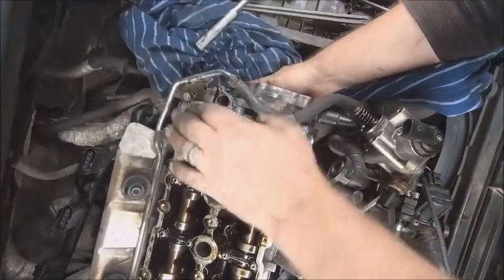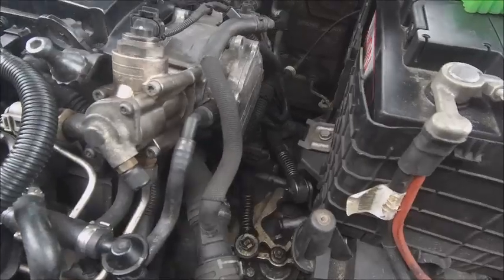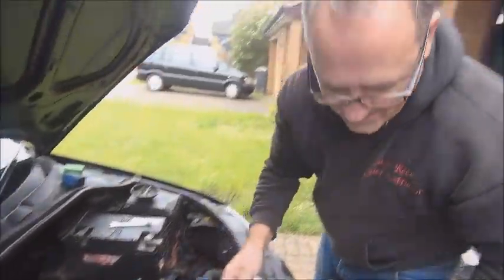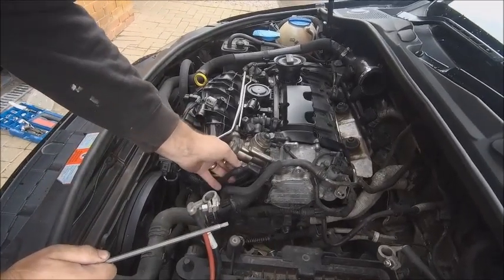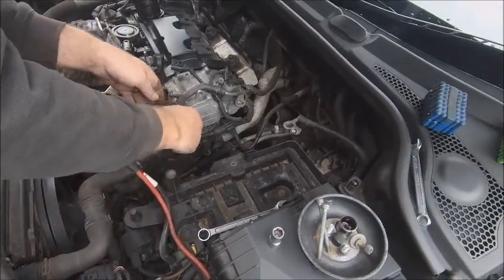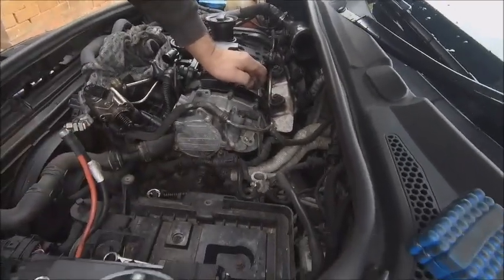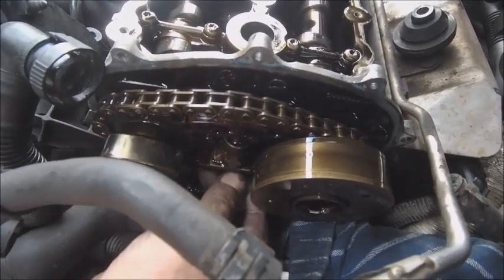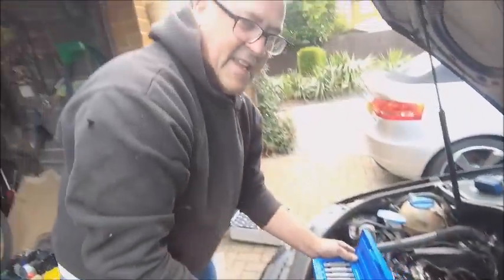Cam Chain Replacement VLOG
Working on the S3 again...This time I change the cam timing chain with a little help...Just a quick job...What could possibly go wrong 😳